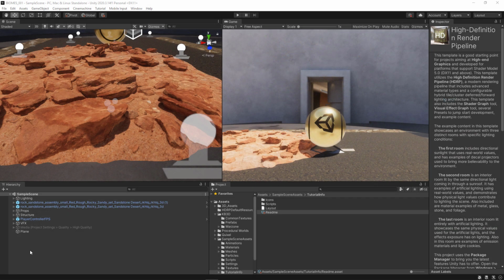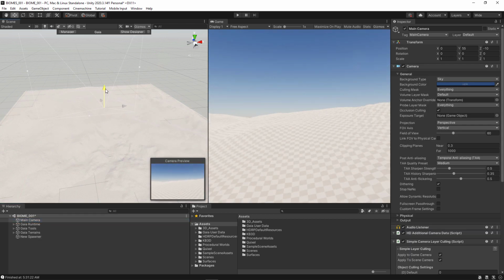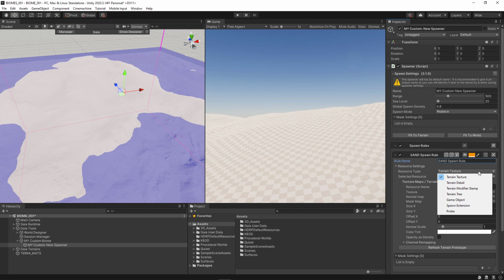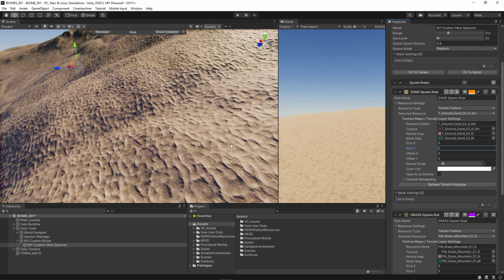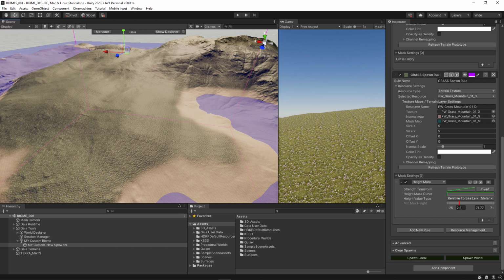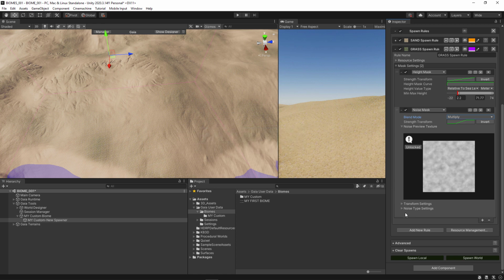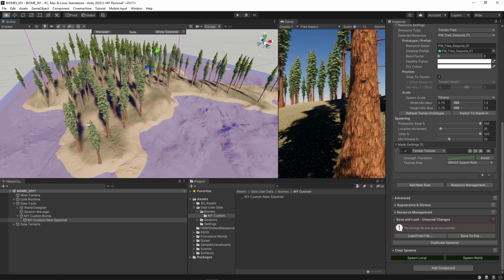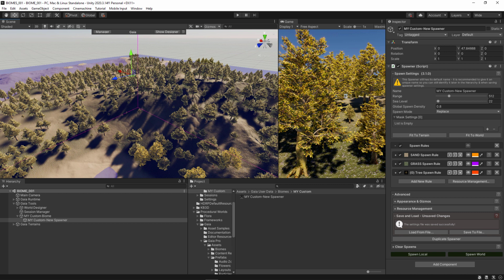Gaia - Biomes - Textures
This video shows how to create texture spawners for Biomes.